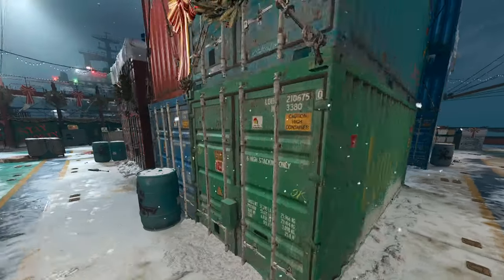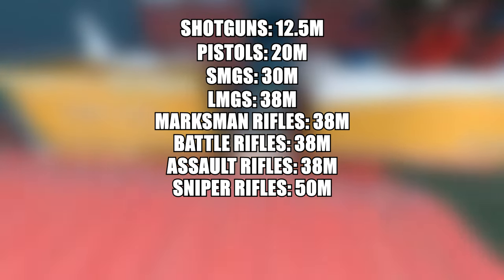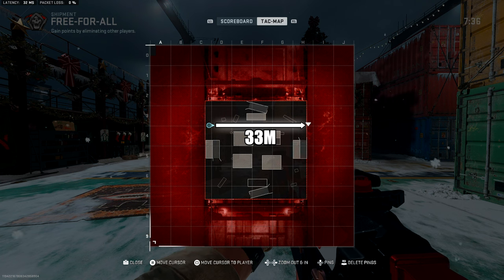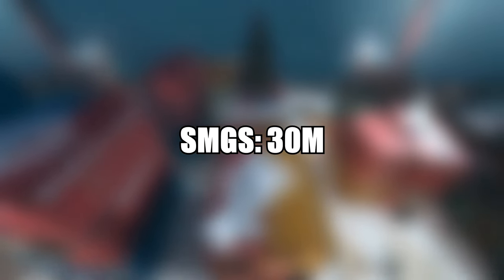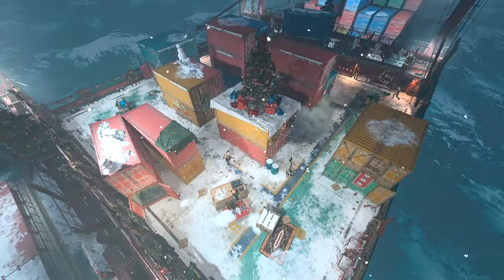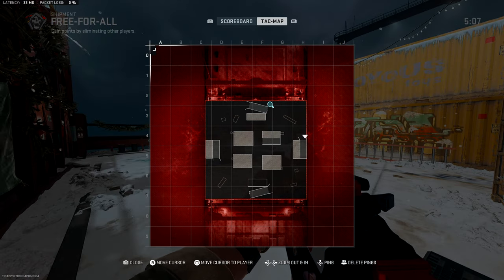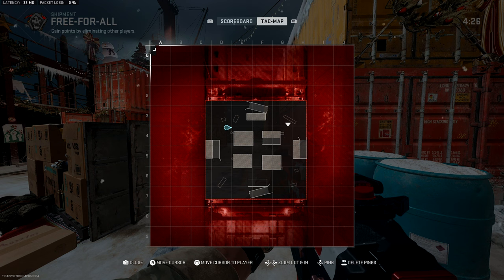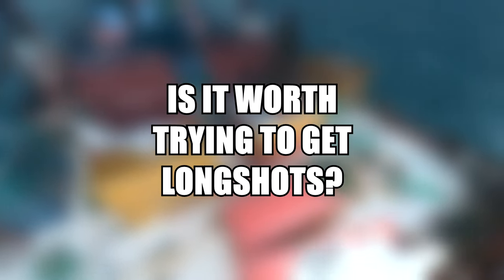BEST LONG SHOT spots on SHIPMENT! MW2 (Modern Warfare 2) Unlock Platinum Camo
Since I dropped a video on the best long shot spots, everyone has been asking me about Shipment. So here you go, here's all the spots and distances you need to know.

For more content, and to keep up to date with when I'm live check out my Twitter and TikTok! @spaceman_ytube